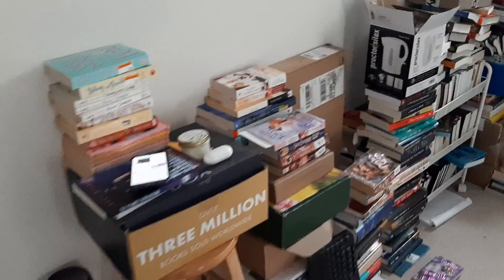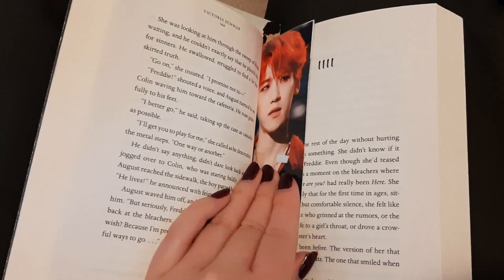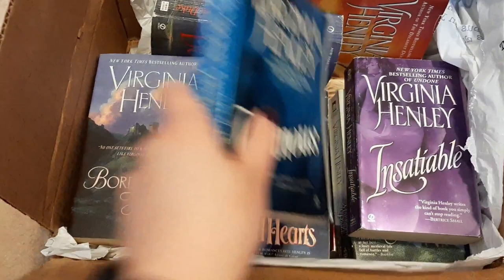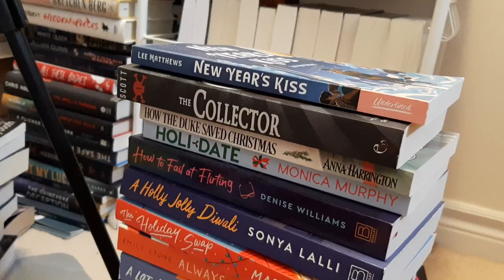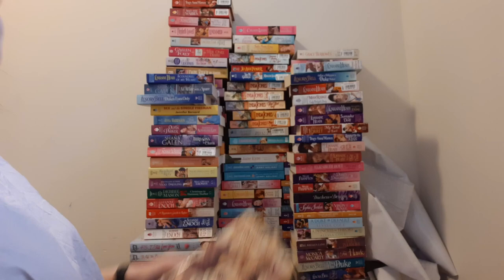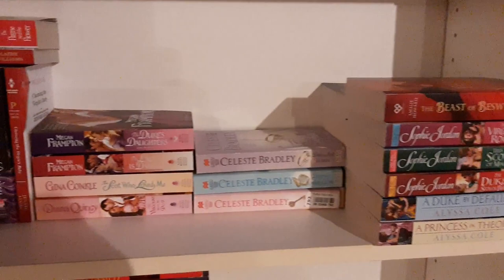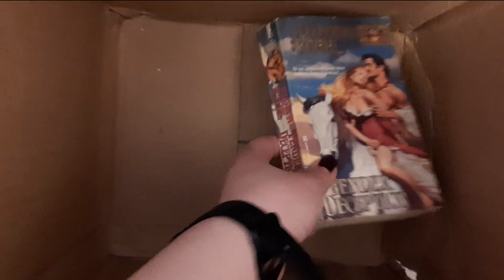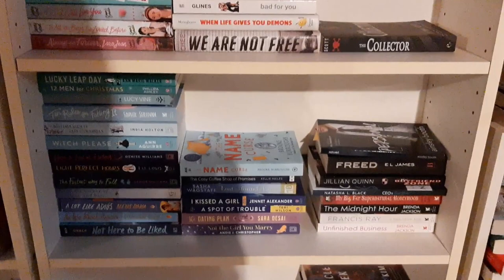another chaotic bookshelf organization but this time it's my hallway and basement